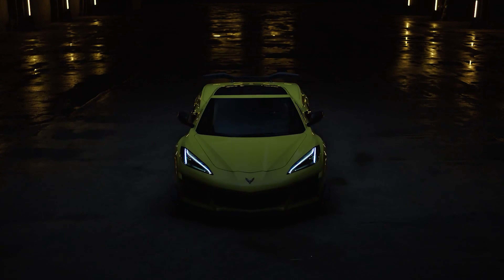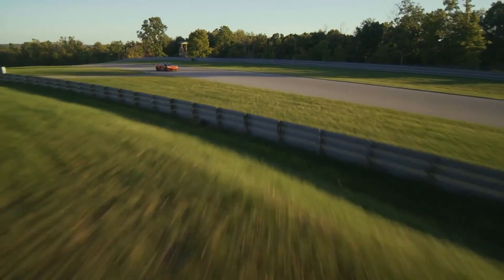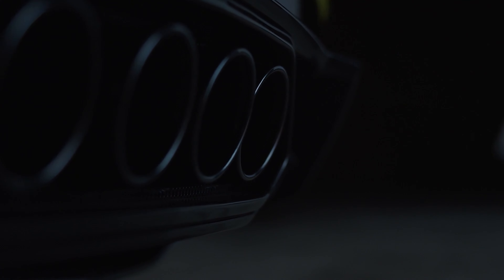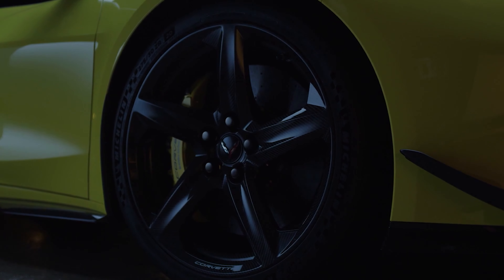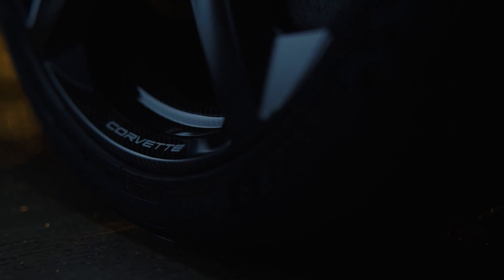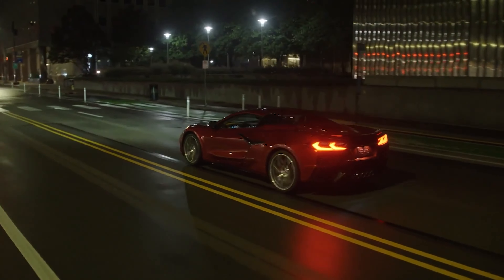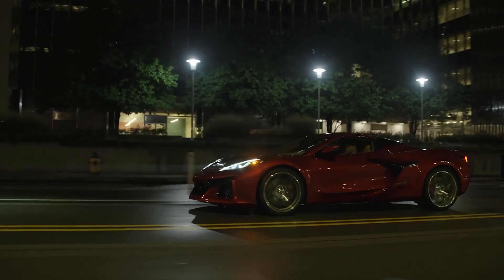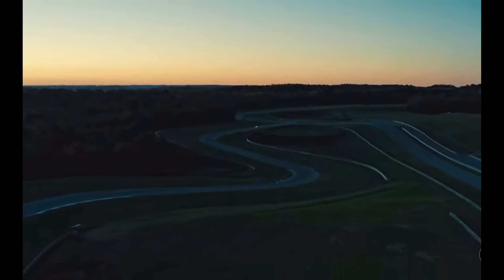2023 Chevrolet Corvette ZO6 Super car reveal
Corvette is the American dream sports car and with the 2023 year Chevy has taken it up a notch with the ZO6 Tracks package. If you are looking for the obtainable super car for the track GM has the Vette for you.
Join Dave for a short break down with out all the fluff of this American made super car.

We post different style content on each platform so join us for all the Car and Truck fun!